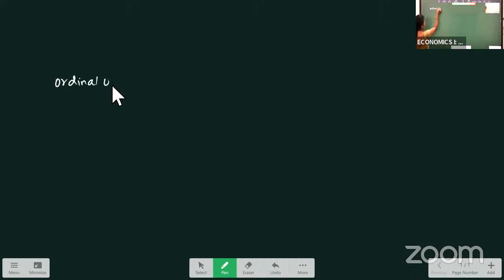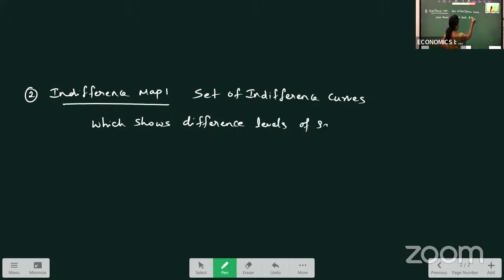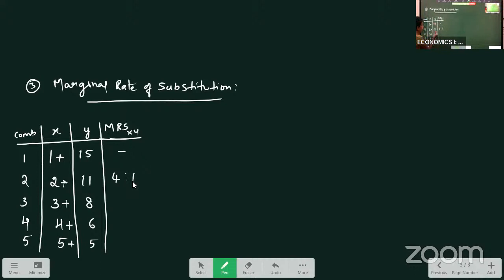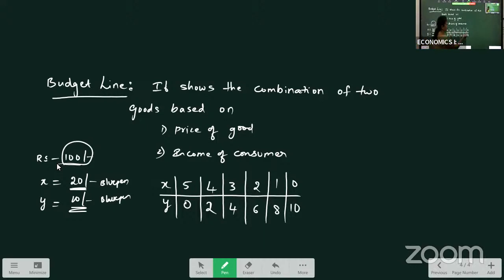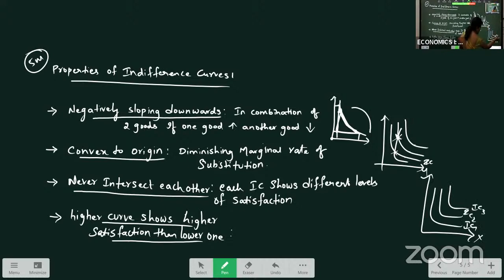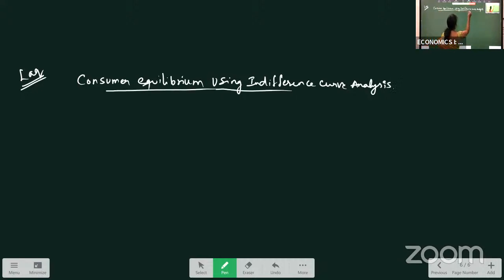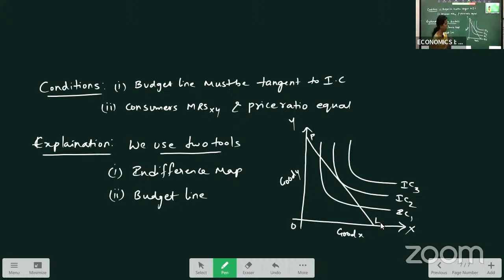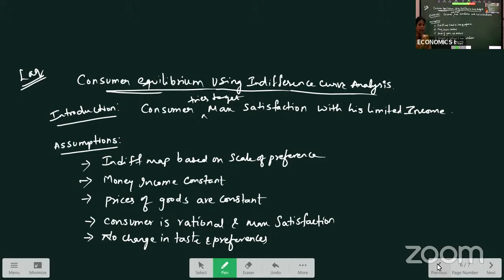ECONOMICS I: Siasat-MS Intensive Supplementary Coaching 25-5-23